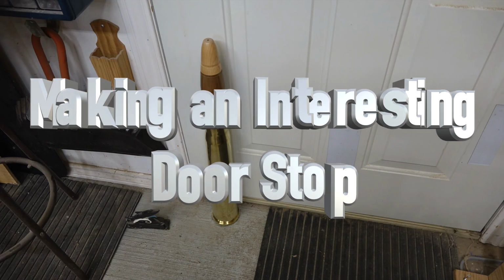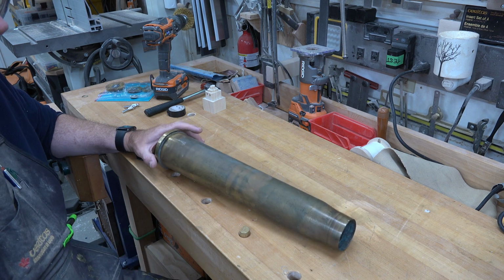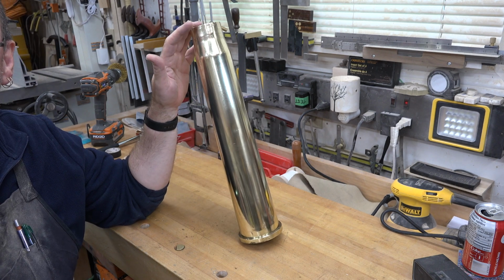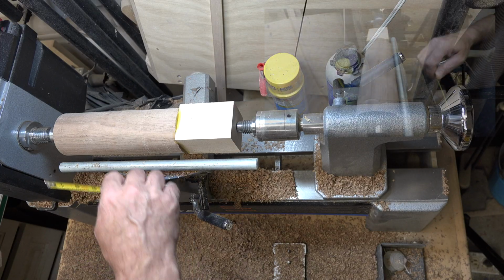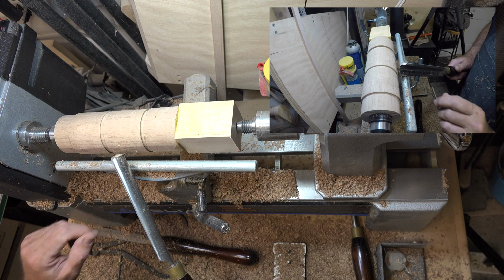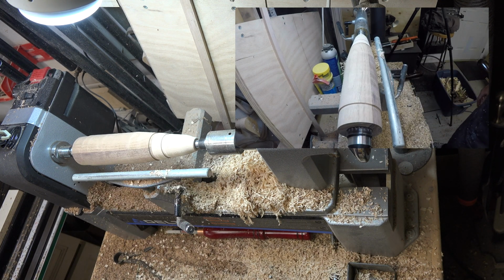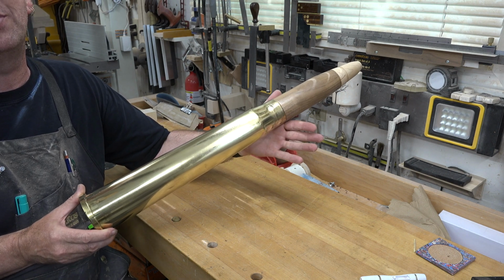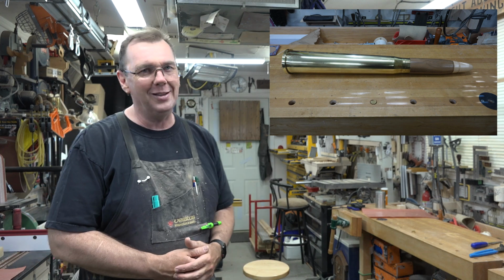Making an Interesting Door Stop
On this week's show, I take an interesting object from my shop and with a little bit of lathe work, I turn it into an interesting door stop.  I hope you enjoy the show.
If you haven't already, please consider liking and subscribing to the channel and while you are at it, why not click the bell so that you don't miss the notifications of future episodes of the program.